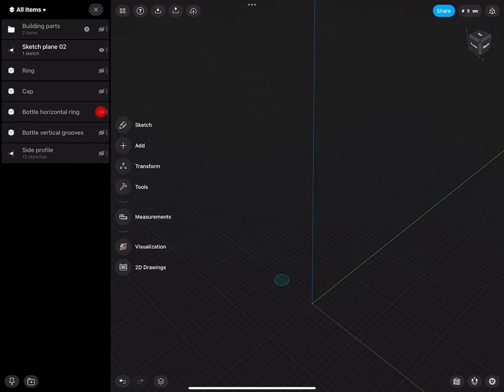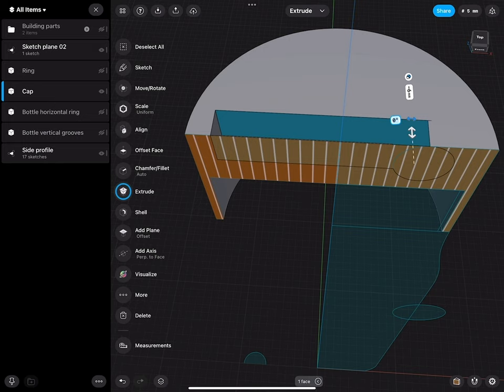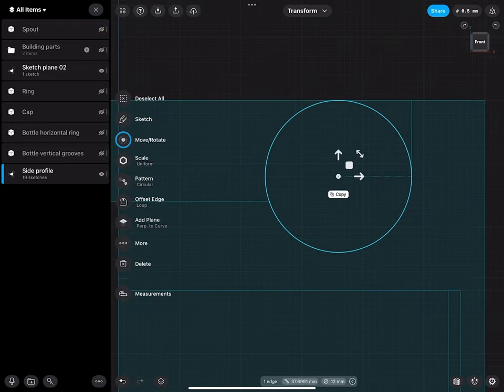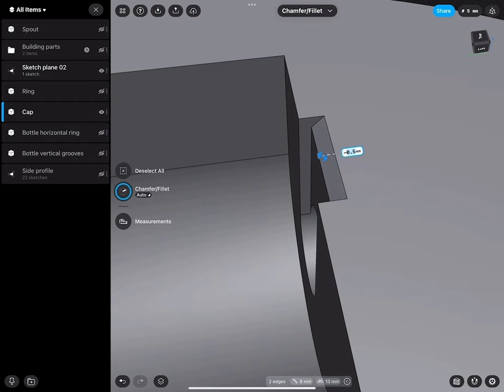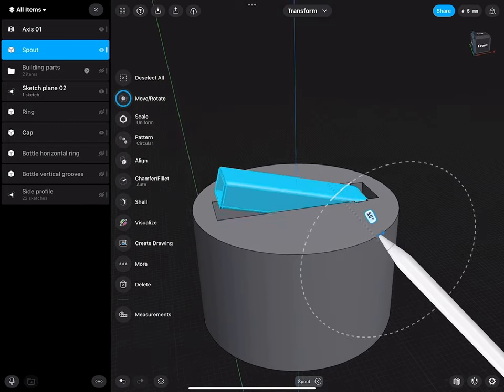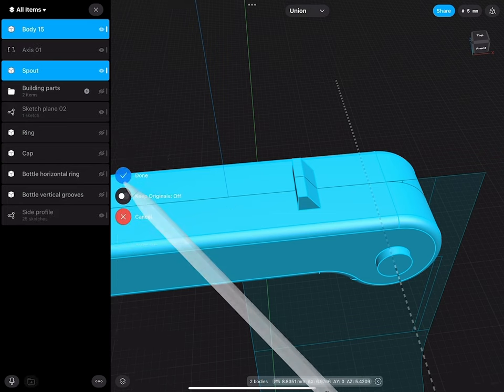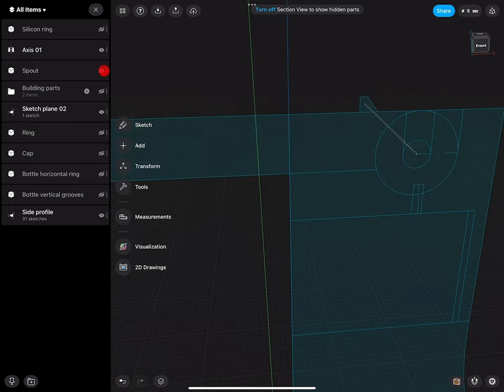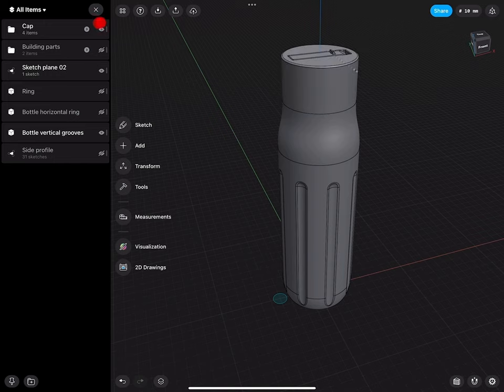3D modeling a water bottle: Modeling the cap | Modeling Projects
In the third part of our modeling series, industrial designer Claas Kuhnen shows how you can create the cap for the water bottle using Sketching, Extrude, and Subtract. Find the previous and next parts of the series here: